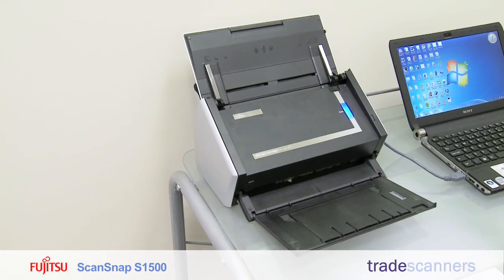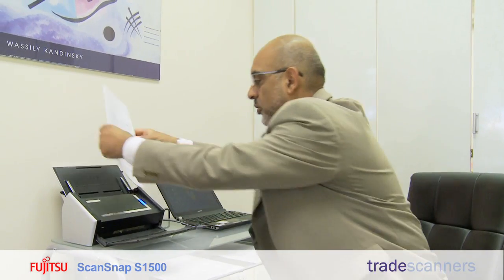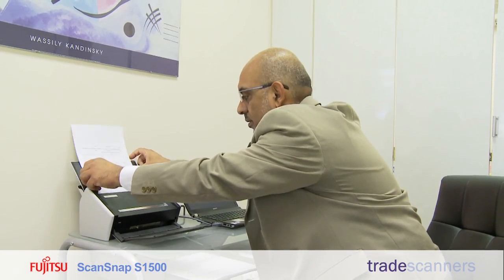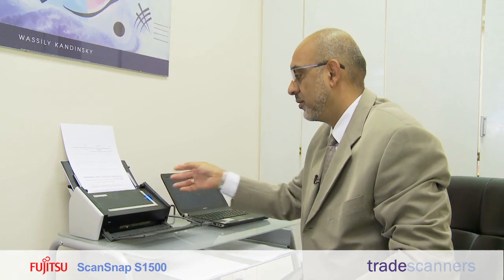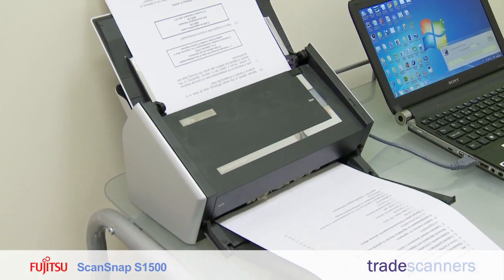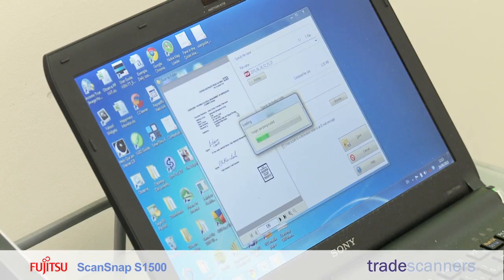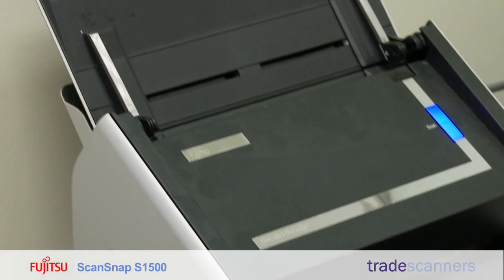Fujitsu ScanSnap S1500 - Customer Video Review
Thanks to Riaz Esmail, Fairview Pharmacy